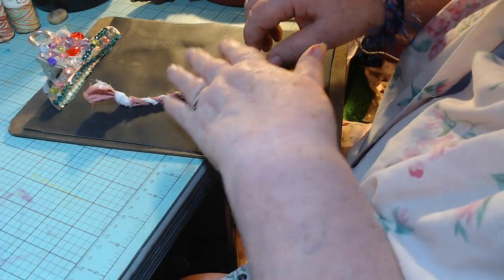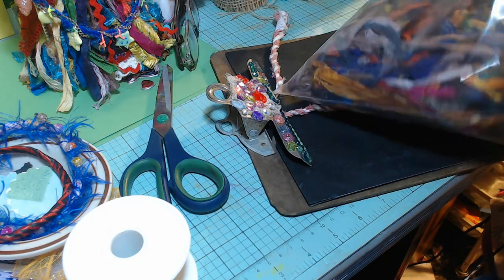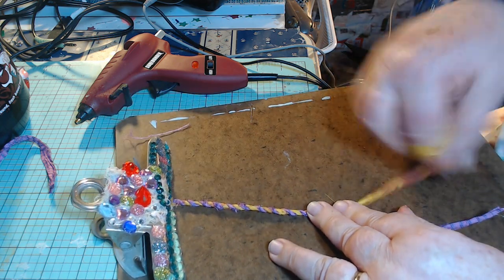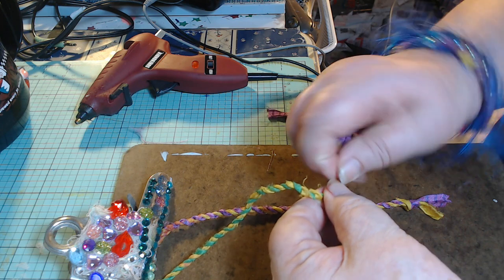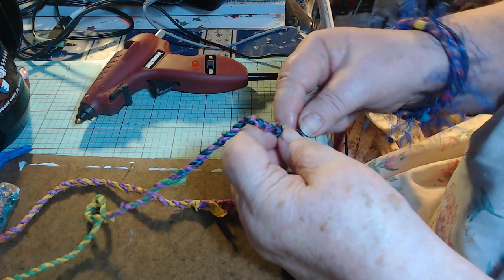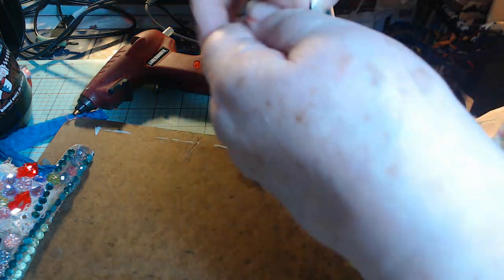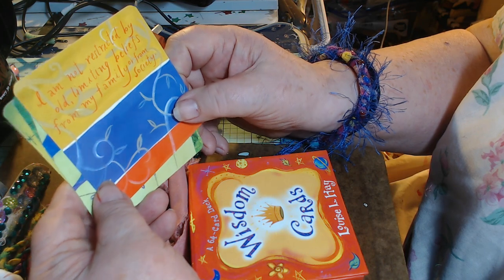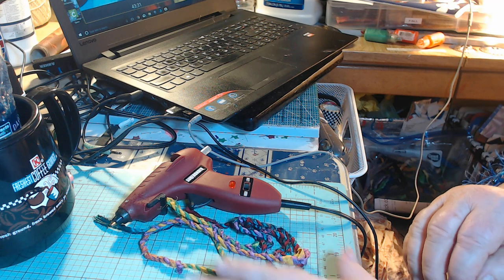twisted ribbon rope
A Very interesting blog about Sari ribbon